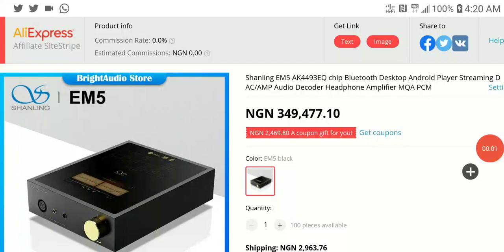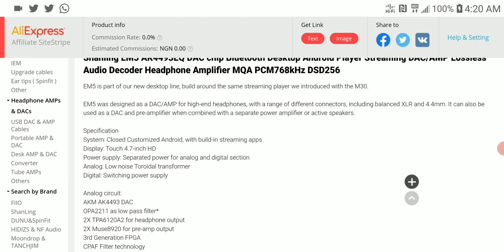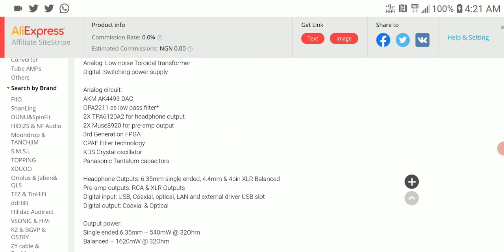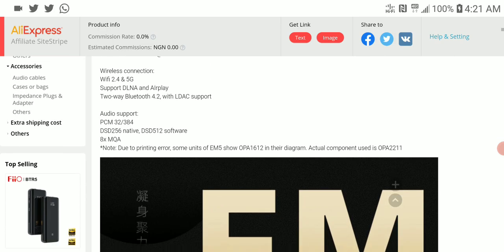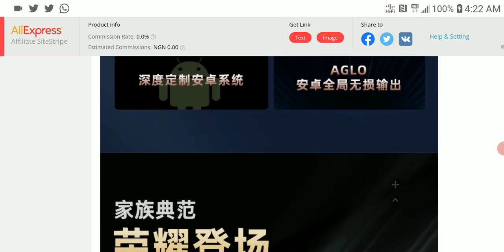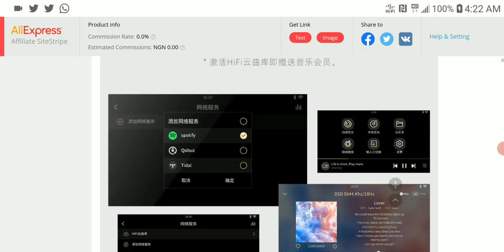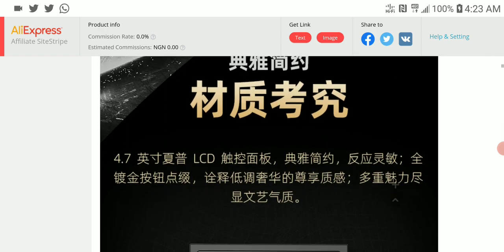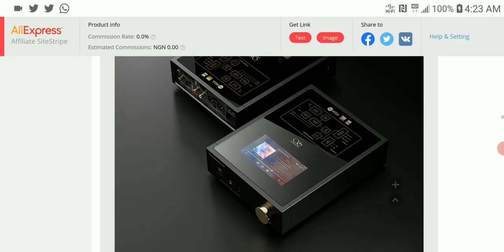Shanling EM5 AK4493EQ Desktop Player Debuts as a desktop android player with DACs for Audiophiles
Shanling EM5 AK4493EQ Desktop Player

FiiO FD3 FD3 Pro 1DD Earphone IEM

MoonDrop Aria 2021 Earphone